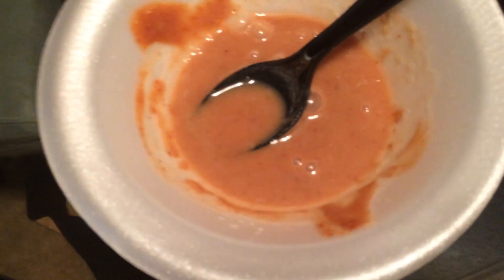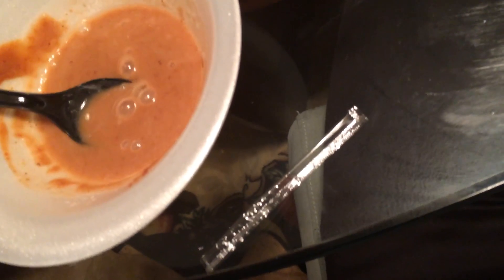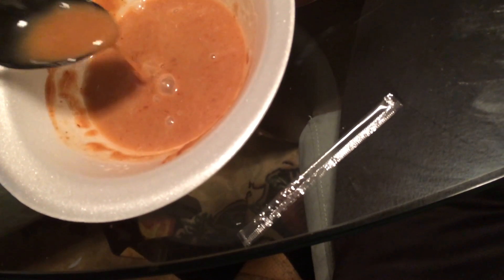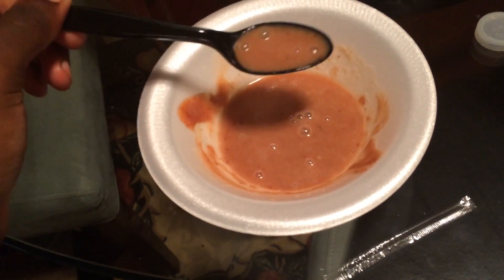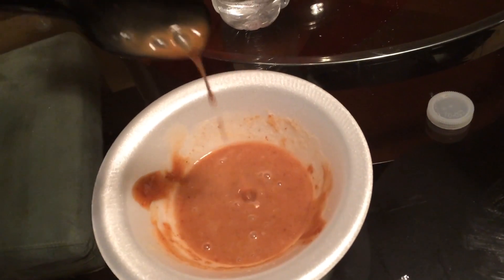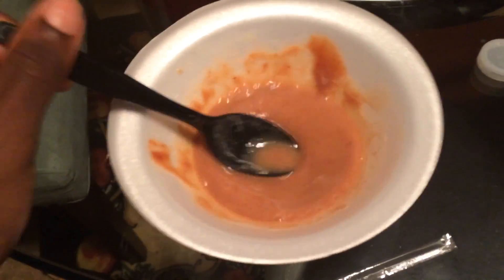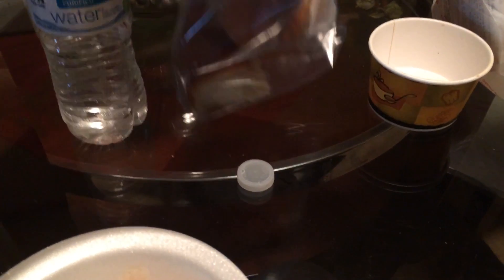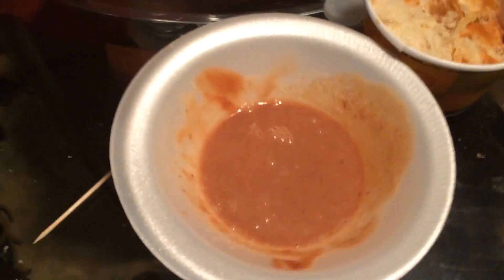Part 3 of Cooking With Elijah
Continuing Part 2 where I cook Smooshed bread with nasty sauce